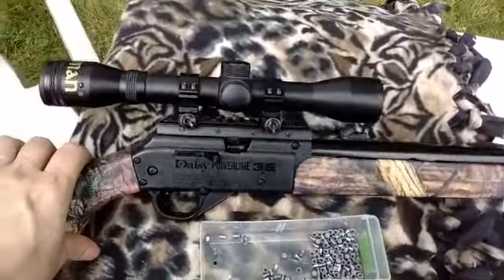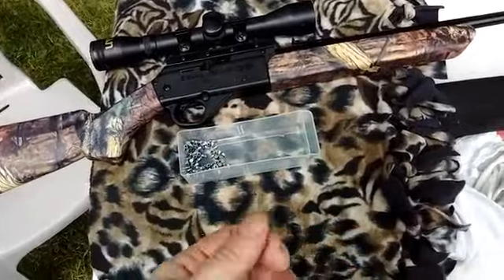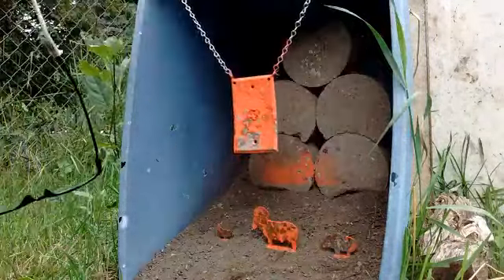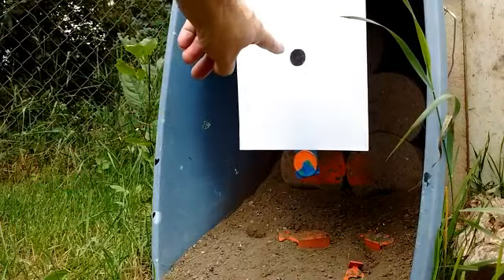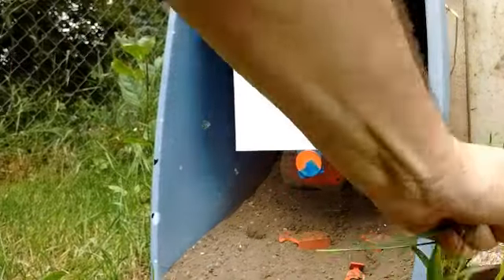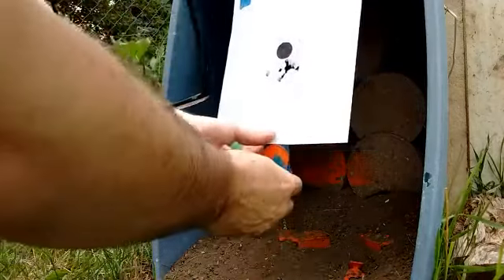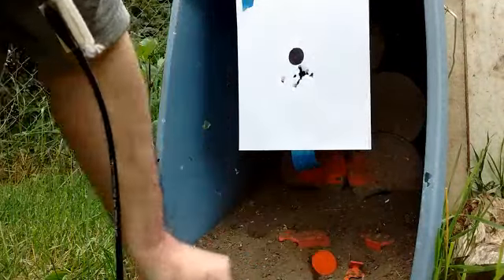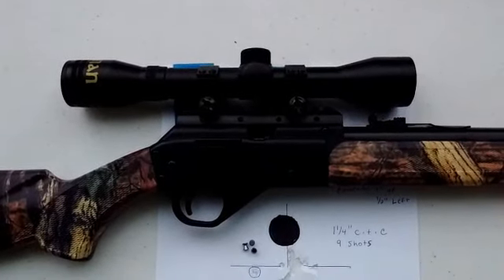Daisy 35 .177 - 25 yards metal and paper targets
weaver to 11mm rail installed for a scope, i think a 4 x 32 for is fine for this rifle, you want to match the scope to the accuracy of the rifle, for example 4X is typically for a 1 inch target, if your rifle groups dimes then its time for a 6X and if it groups thumb tacks then it time for a 9X and pellet going in the same hole 12X or higher, it is possible to have eye placement error if you over magnify the target and to high of magnification can cause you to hesitate because you see more movement of cross hairs in your scope, i have done tests and found i can shoot just as good by having good magnification but not to go to much